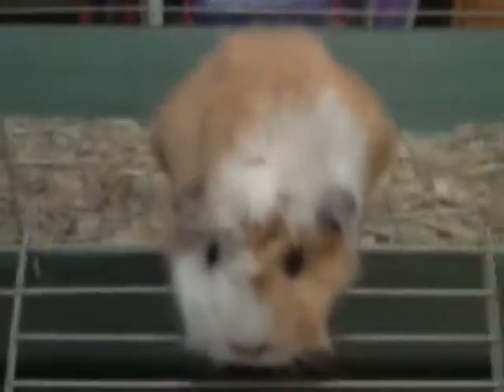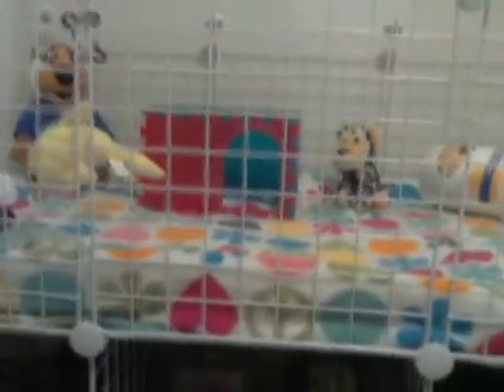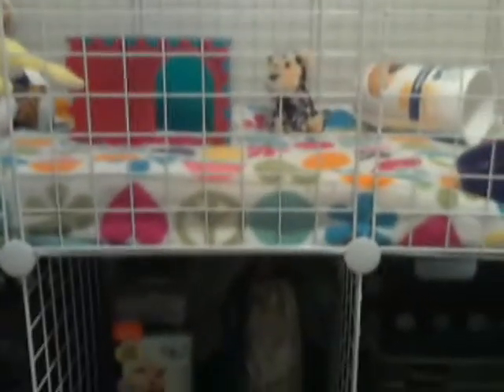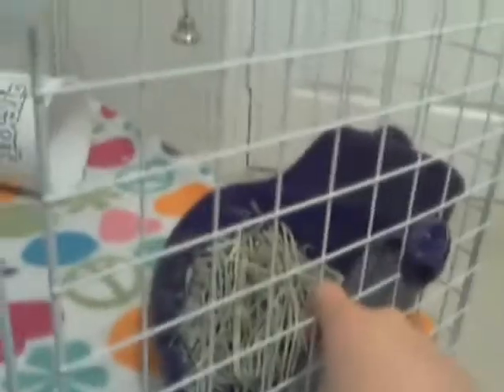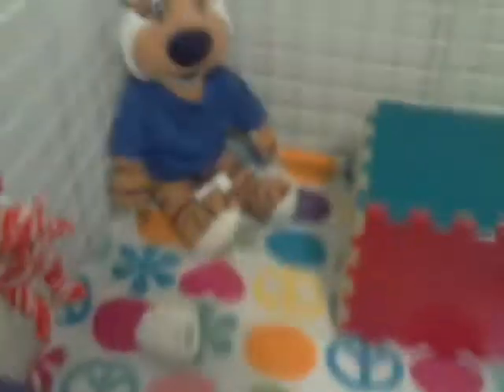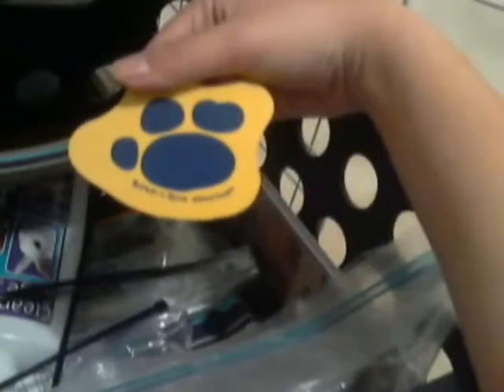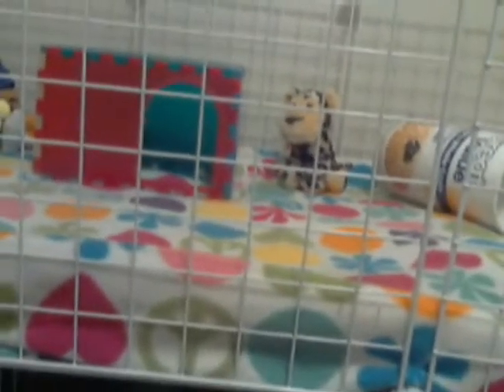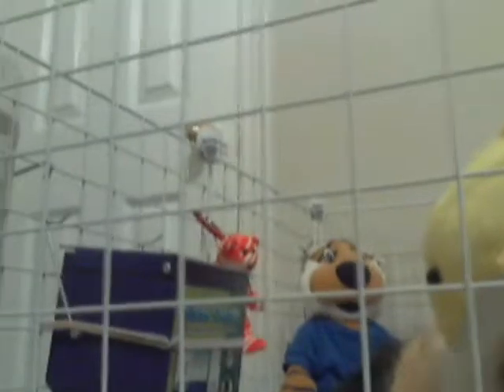Guinea Pig C&C CAGE!!!!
I'm so happy I finaly got to get a C&C cage... Feel free to coment and request. I DON"T OWN THE MUSIC